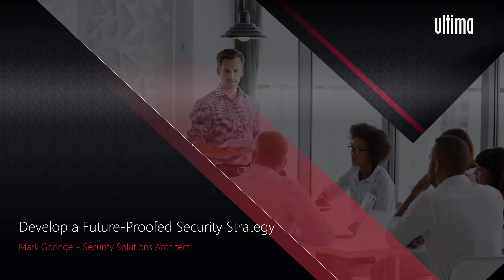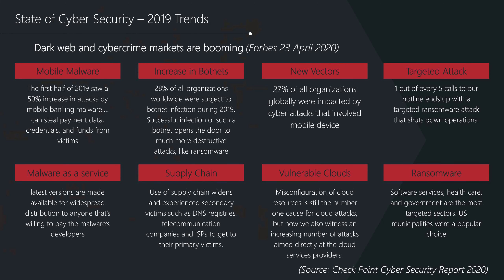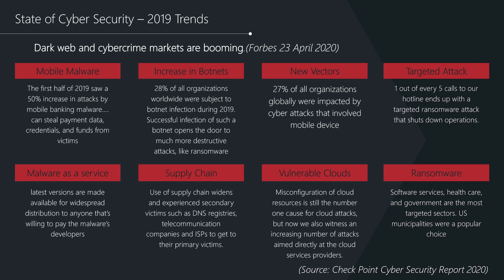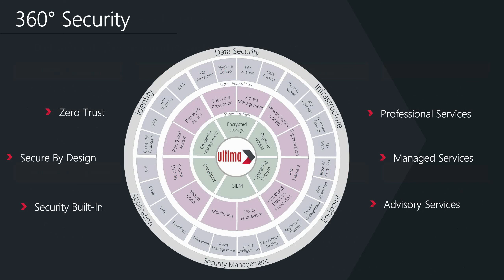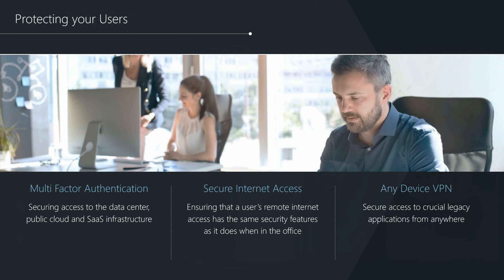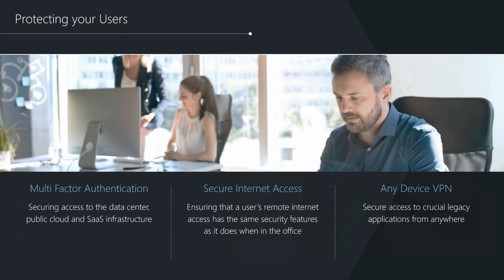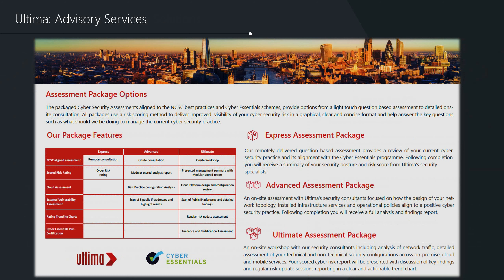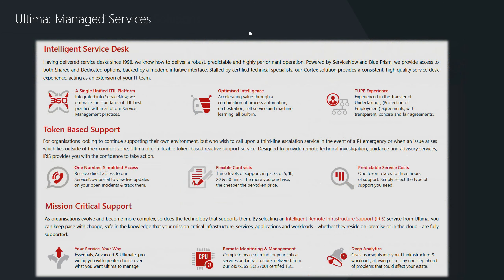Develop a Future-Proofed Security Strategy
Security of business systems is vital for all organisations, but how do you ensure the protection of your users, devices and data whilst your entire workforce are working remotely?

In this webinar, we'll provide you with information on how remote security differs from office-based solutions and the key areas you need to consider when developing a future-proofed security strategy.